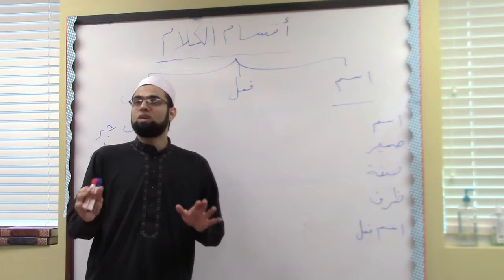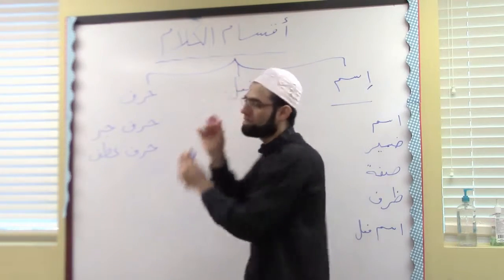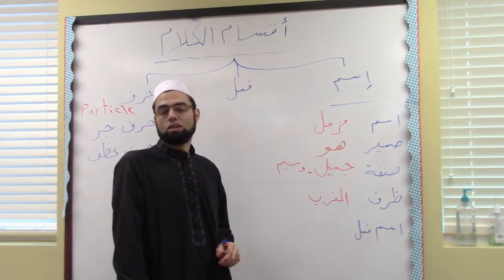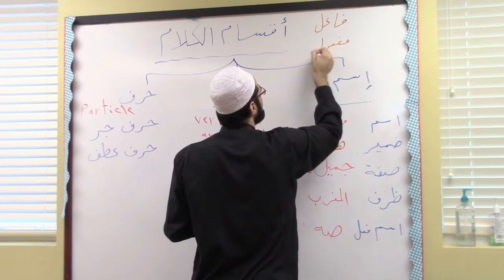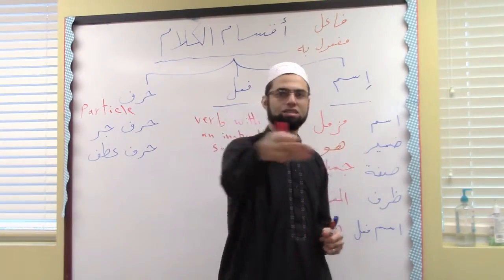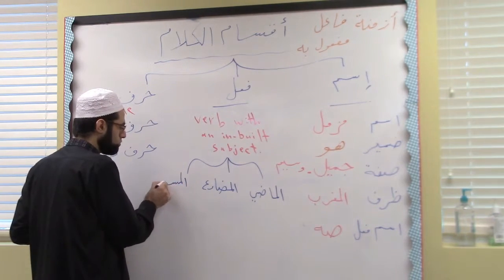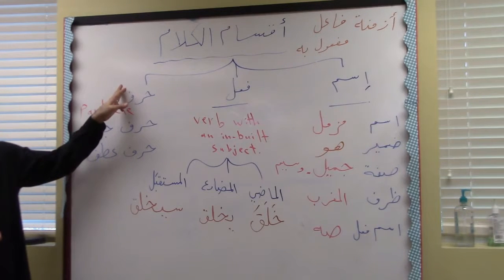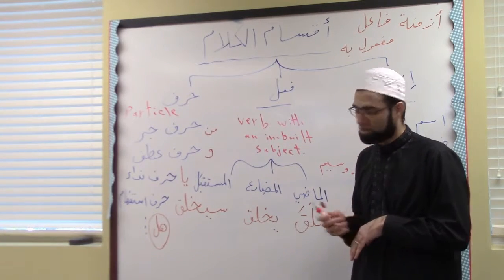Arabic class (7) - Parts of Speech - Abdallh Khadra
nouns - verbs with built-in Subjects (conjugated verbs)  - particles